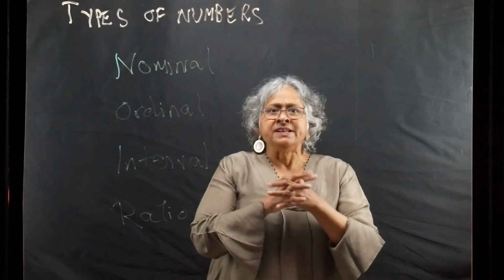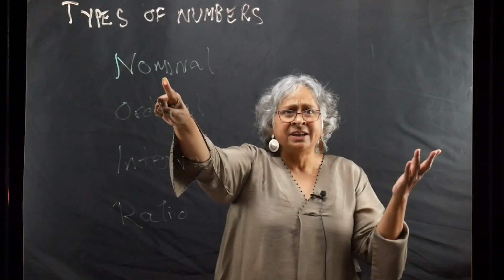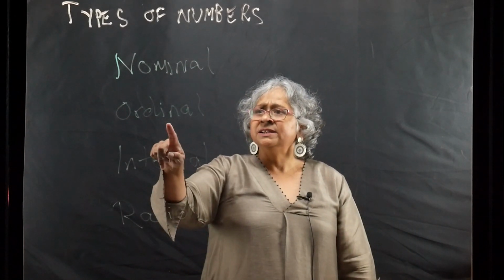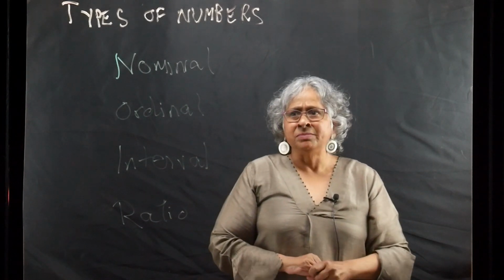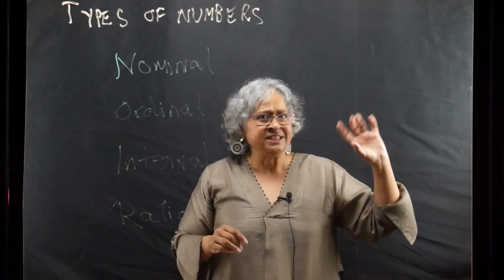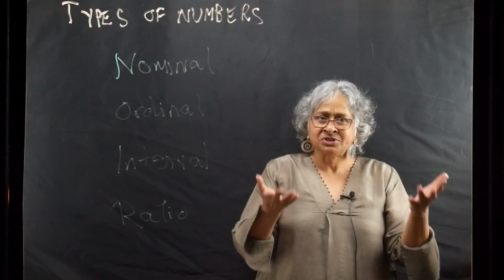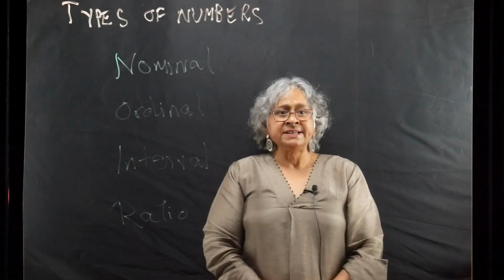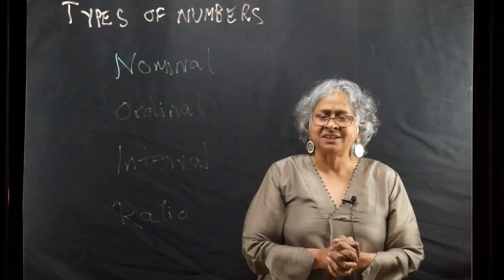P1010062 4 types numbers V3 Edited